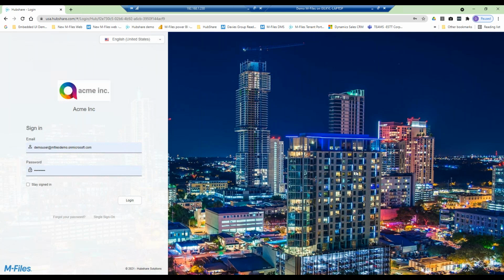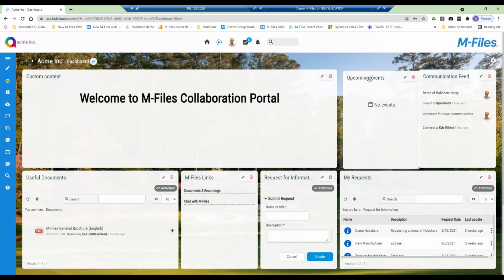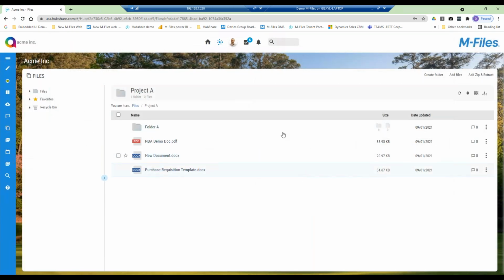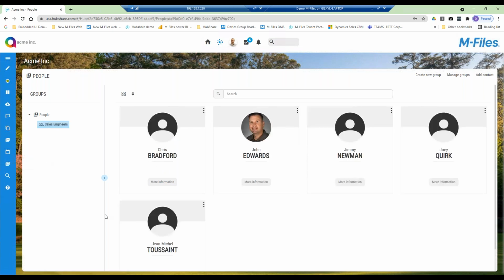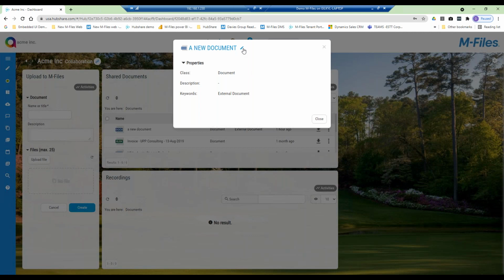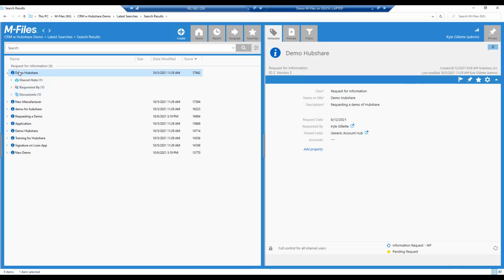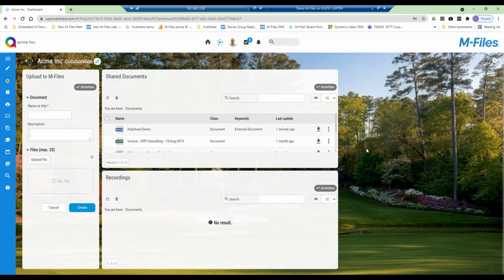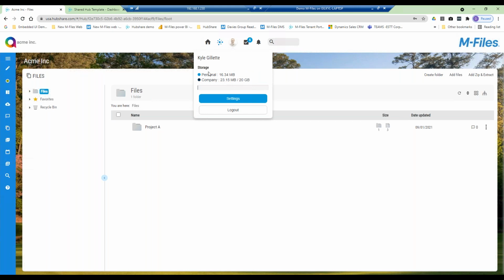Empower Collaboration and Productivity with Hubshare